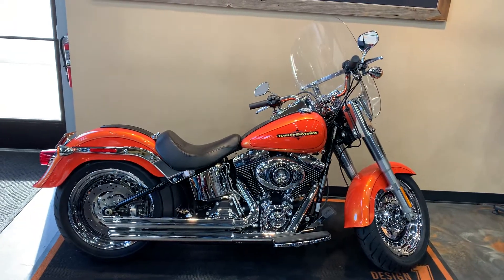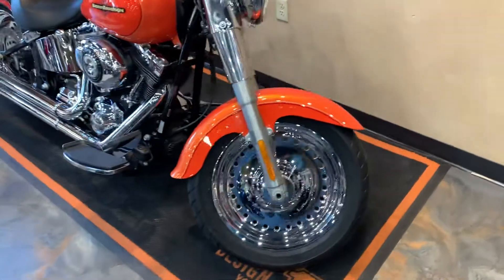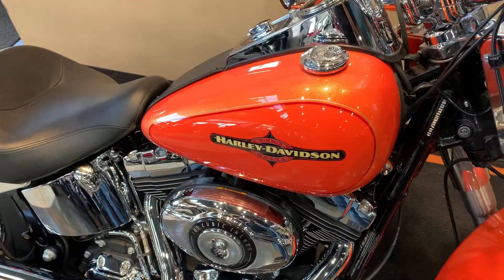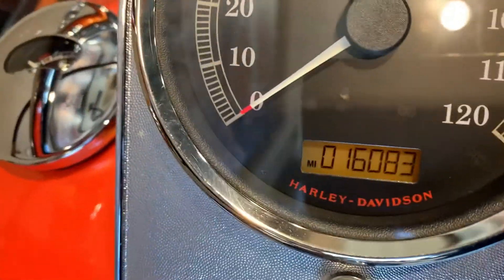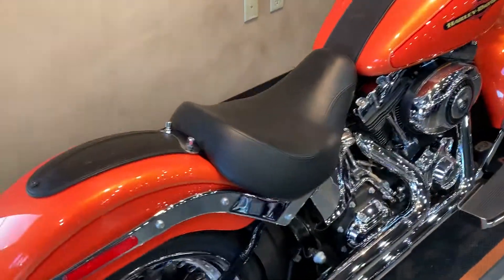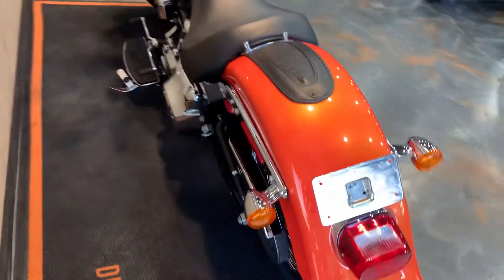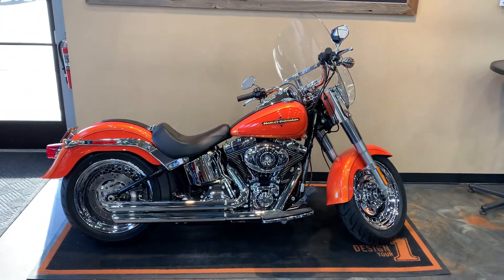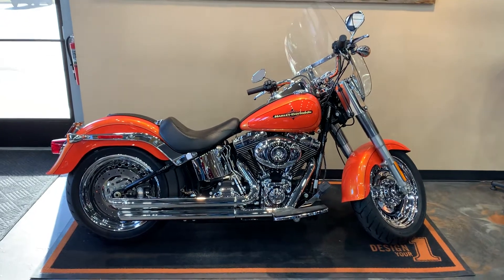2012 Harley-Davidson Softail Fat Boy in Tequilla Sunrise and H-D Orange-FLSTF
2012 Harley-Davidson Softail Fat Boy in Two-Tone Tequilla Sunrise / H-D Orange.  This bike comes with the Twin Cam 103 Engine, 6-Speed Transmission, Vance and Hines Exhaust, Detachable Windshield, Chrome Wheels, Laydown License Plate Holder, H-D Solo Seat, and more.  Vandervest Harley-Davidson of Green Bay.